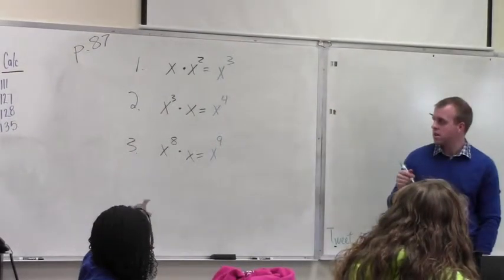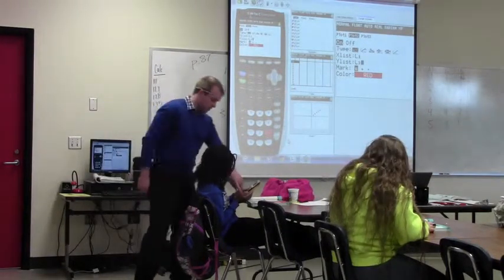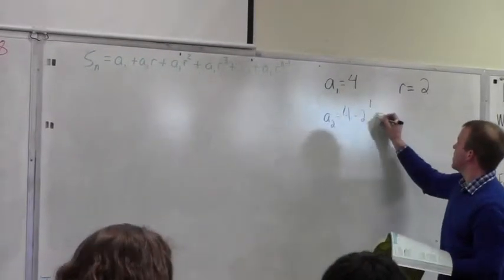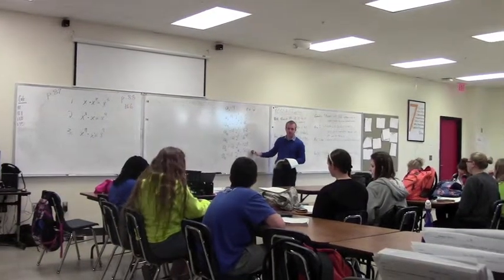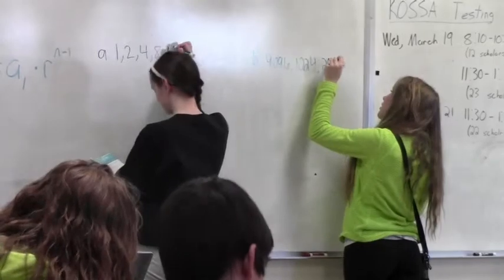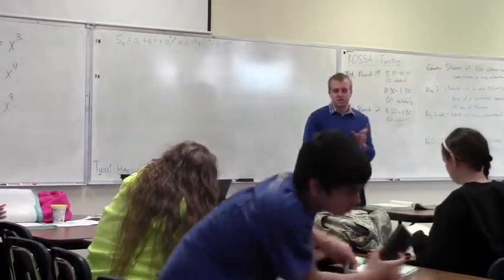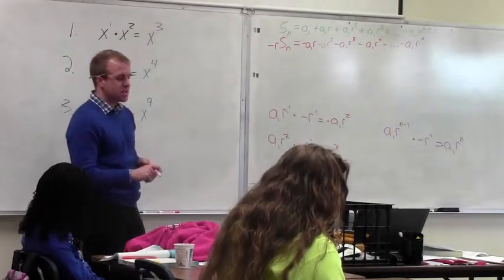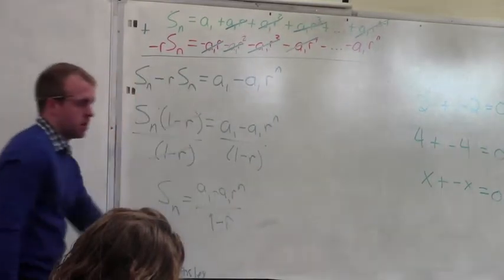Noll KTIP Cycle 3 Lesson